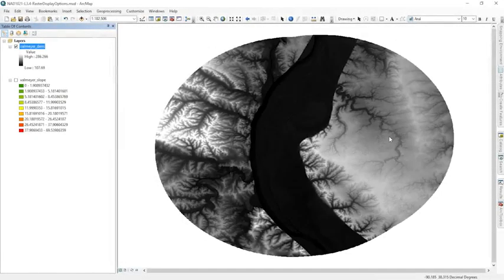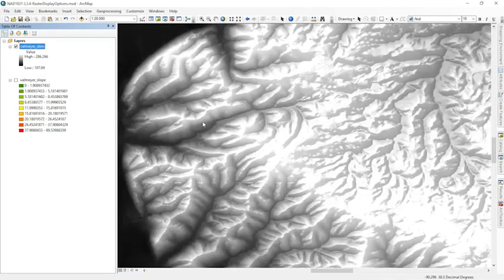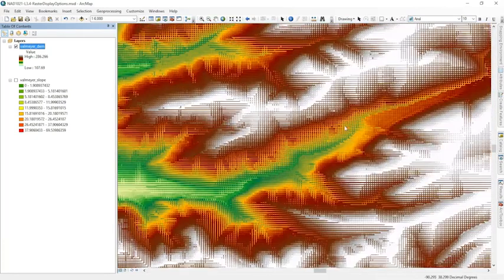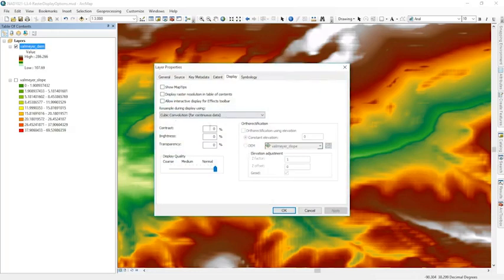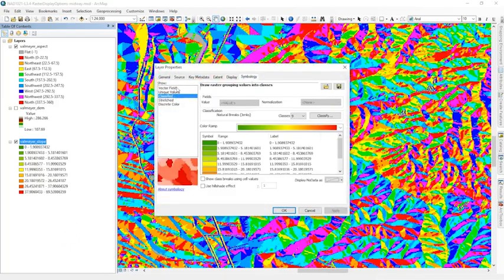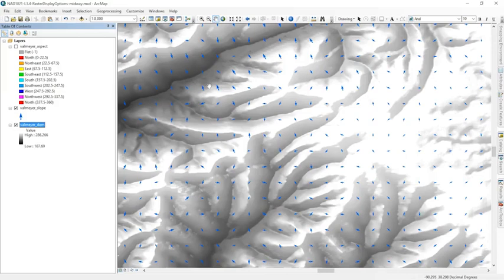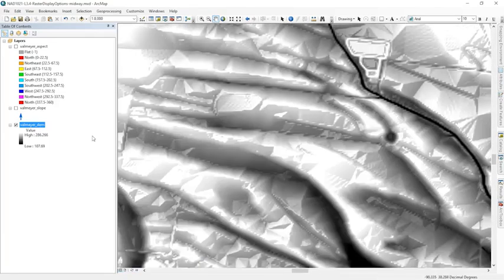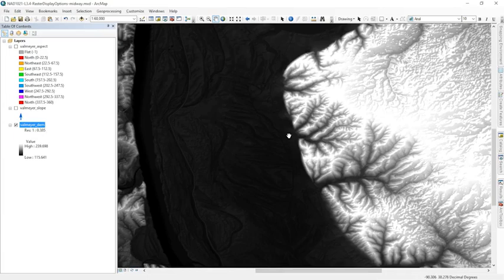18 Raster Display Options University of California, Davis Coursera